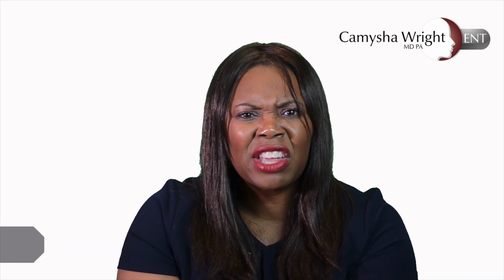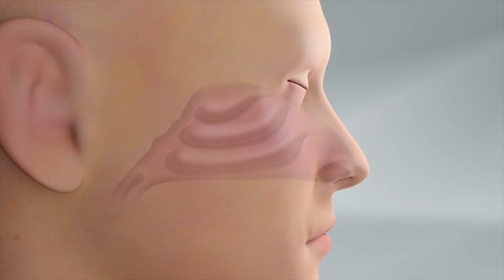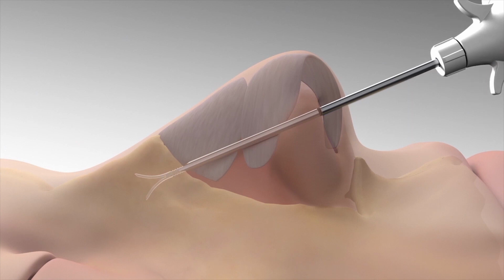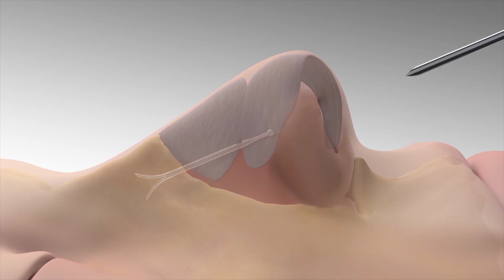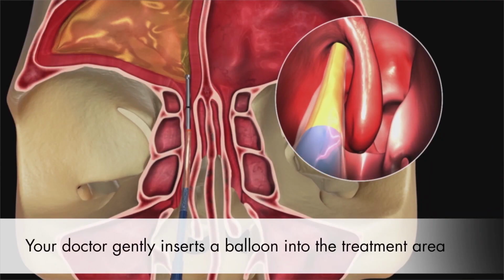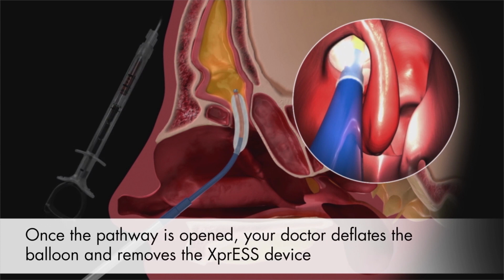Unlocking Relief for Sinusitis & Nasal Woes with Eustachian Tube Dilation and Balloon Sinuplasty!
Struggling with sinusitis or nasal congestion? Learn how to breathe easy with expert insights with Dr. Camysha Wright on Eustachian Tube Dilation and Balloon Sinuplasty! Discover effective relief strategies and understand the benefits of these minimally invasive procedures for sinus and nasal health. Say goodbye to discomfort and hello to clear breathing!